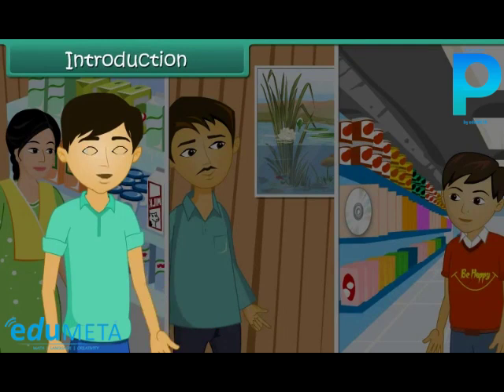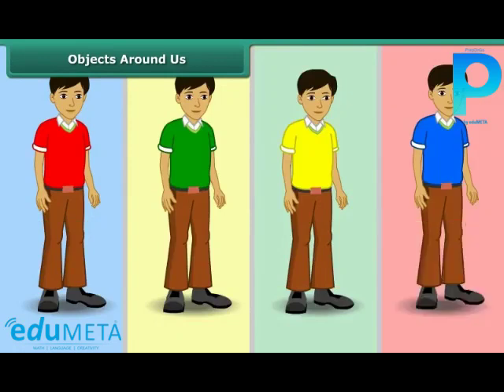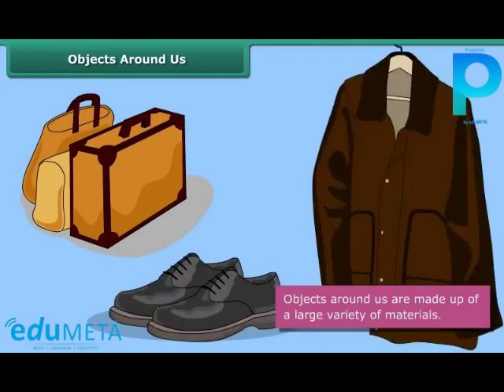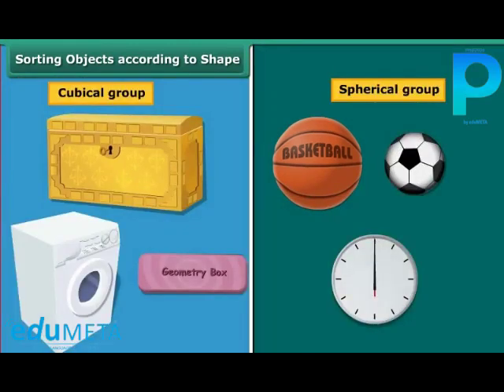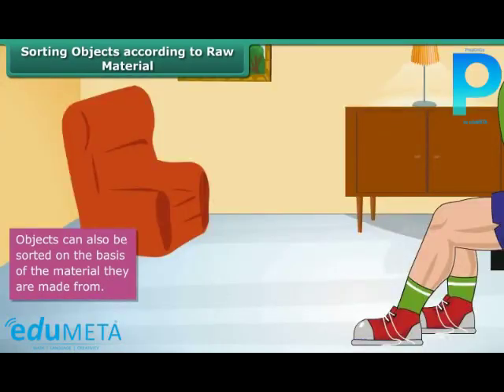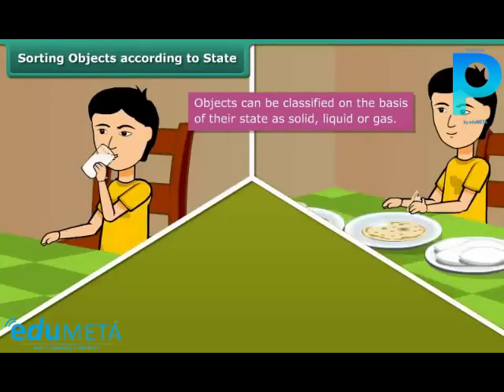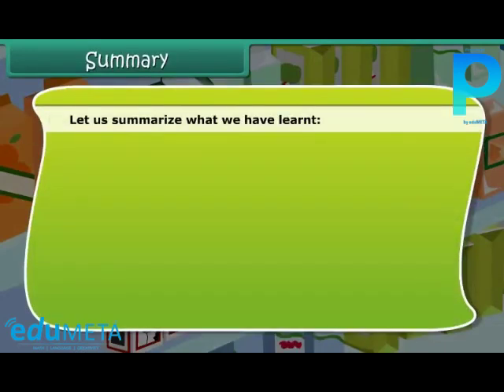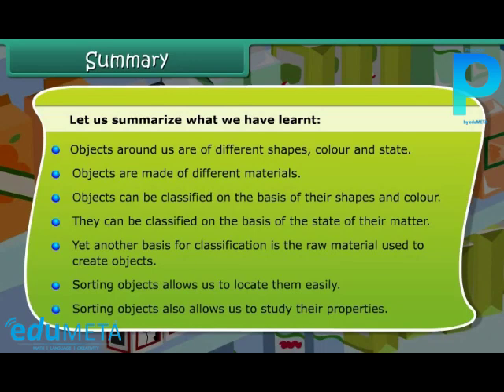Class 6th SCIENCE Sorting Materials into Groups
In this video, we'll be discussing how different materials can be sorted into groups based on their properties. We'll start by defining what properties are and how they can be used to identify and classify different materials.

We'll then explore the different categories that materials can be sorted into, such as metals, non-metals, natural and synthetic materials, and conductors and insulators. We'll discuss the properties that are used to sort materials into these categories and provide examples of each.

We'll use clear and simple language to explain concepts and demonstrate problem-solving techniques, and we'll provide plenty of examples and visuals to help you understand the content.